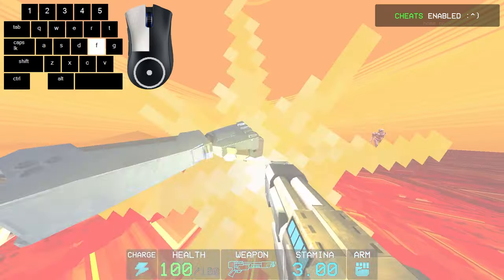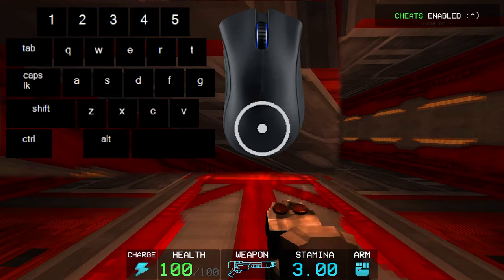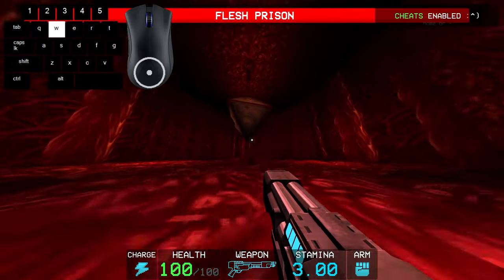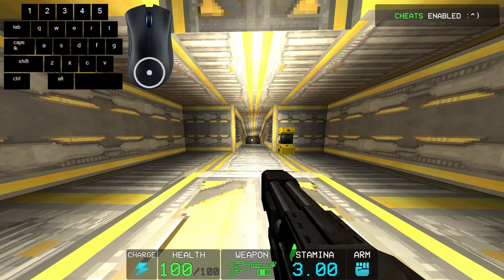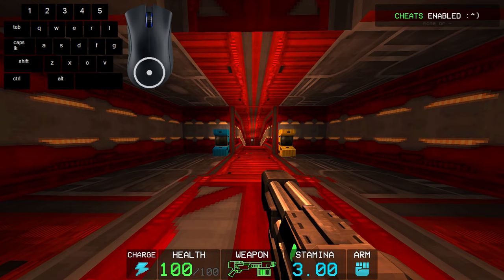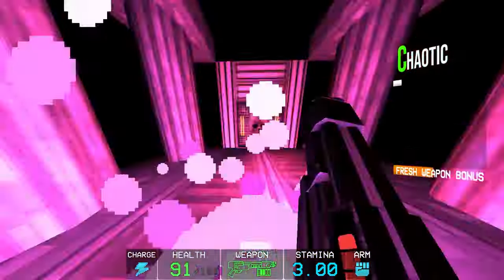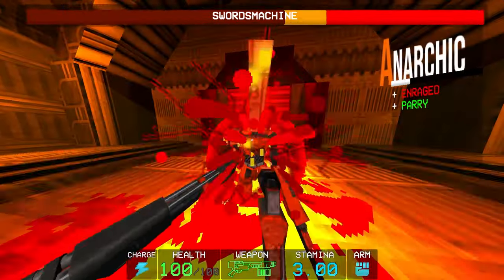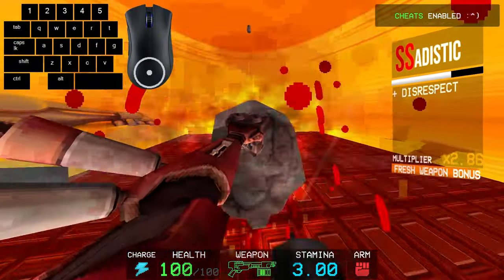ULTRAGUIDE | Shotgun Tech Quick Guide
This stuff is pretty well known by the more advanced players in the community and I thought it would be a good idea to share this information with everyone before the next big guide comes out. Hope you all like it!